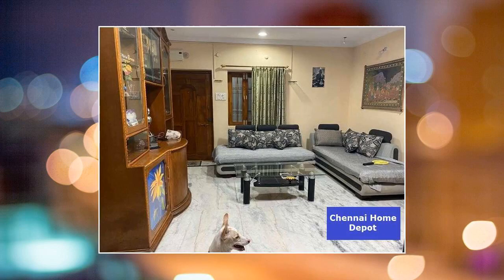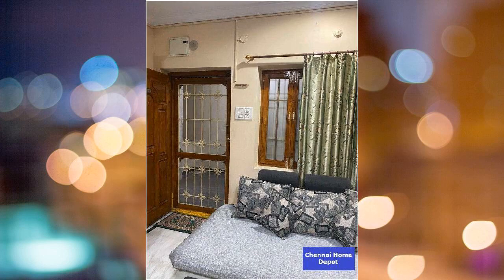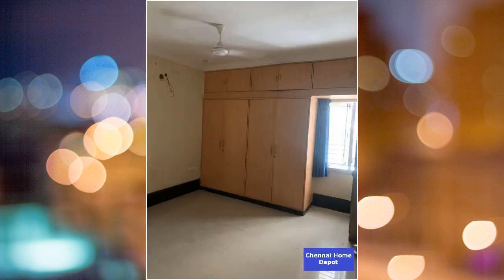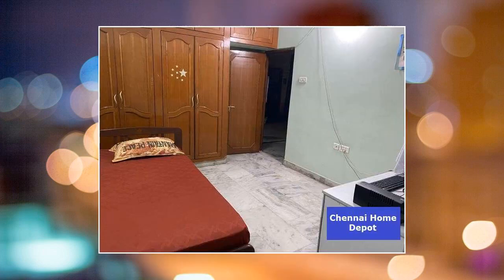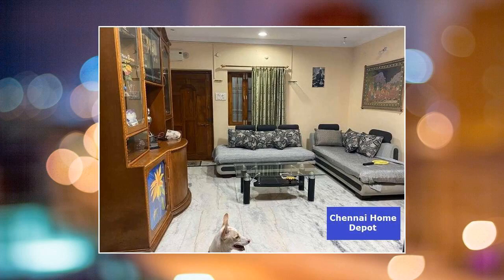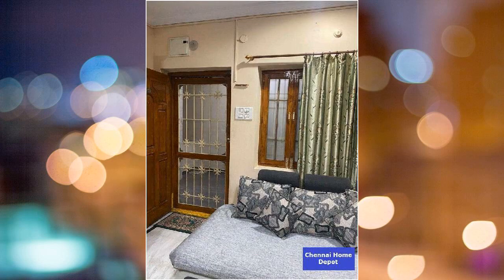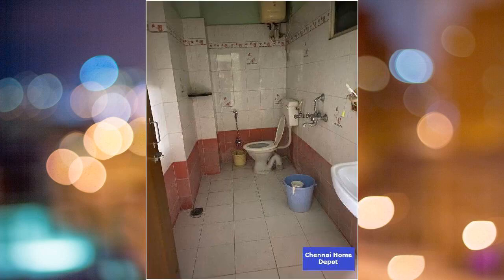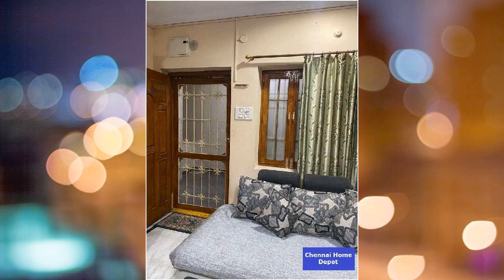3 BHK Flat for sale in Kodambakkam (South), Chennai - 1485 sft - 79,50,000.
3 BHK Flat for sale in Kodambakkam (South), Chennai - 1485 sft - 79,50,000.